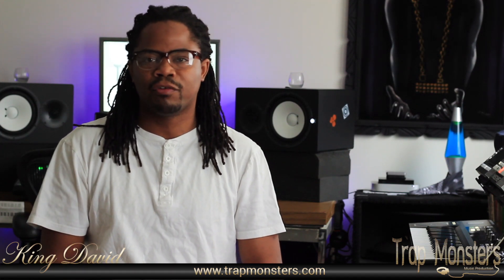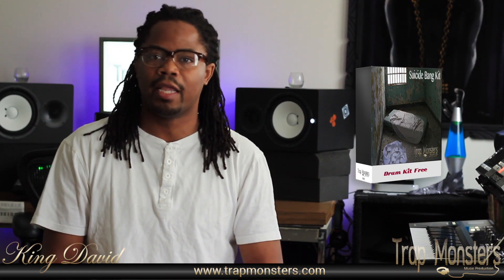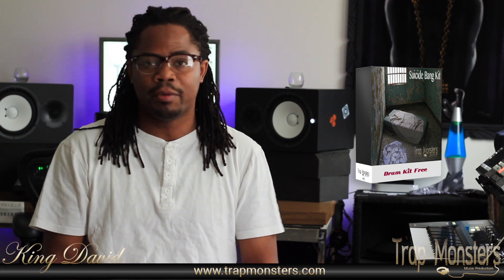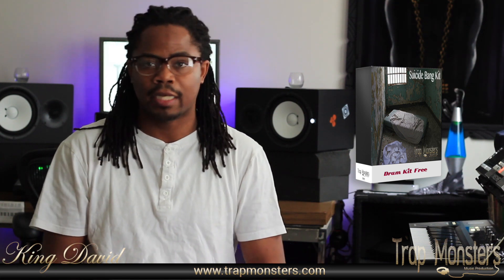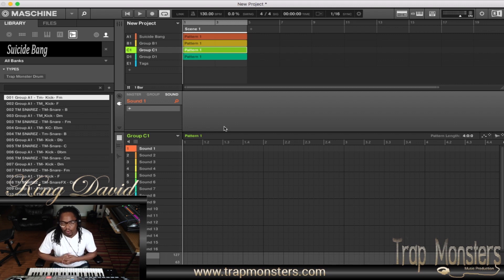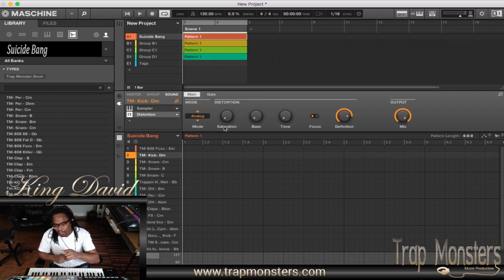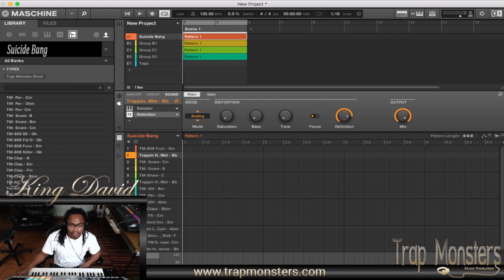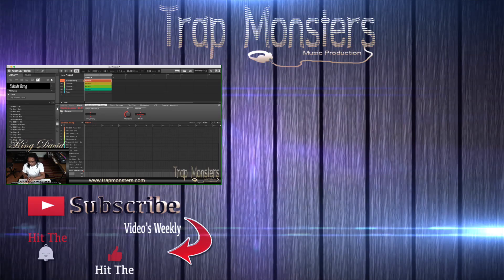PREVIEW [Free] Suicide Bang Drum Kit | By King David Trap Monsters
Trap Monsters drops another free drum kit for Maschine 2.6.5 a full walkthrough of this kit.